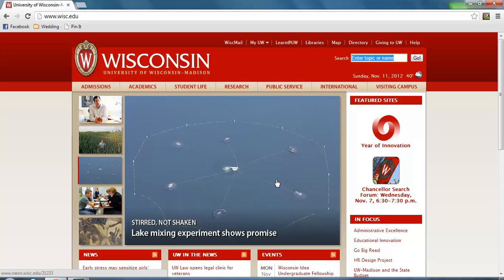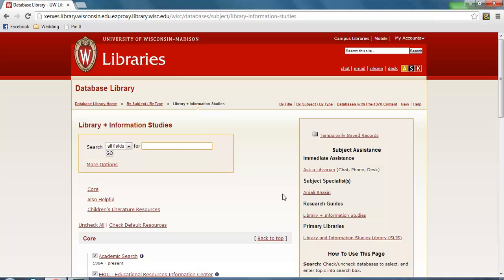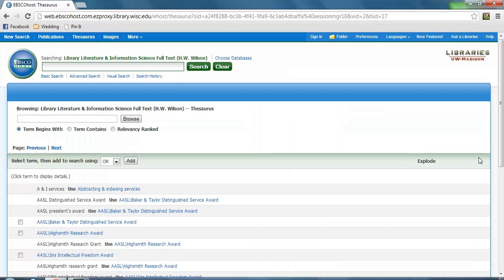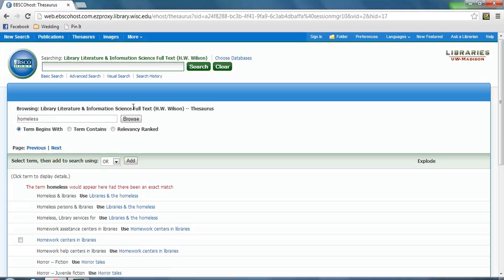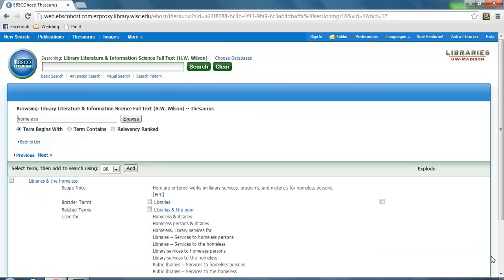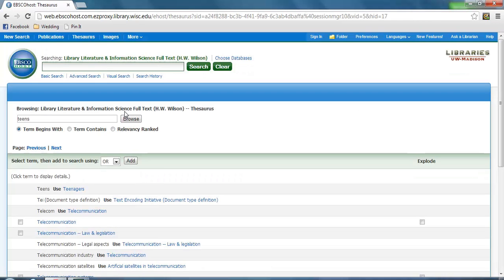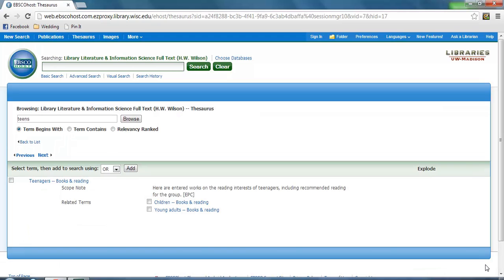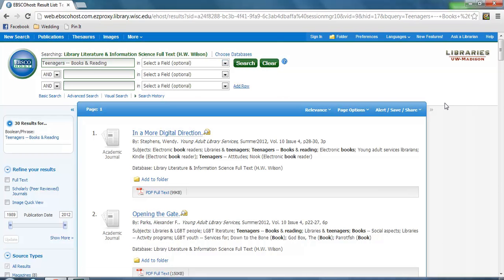Database Subject Headings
Controlled vocabulary & subject headings in an academic database